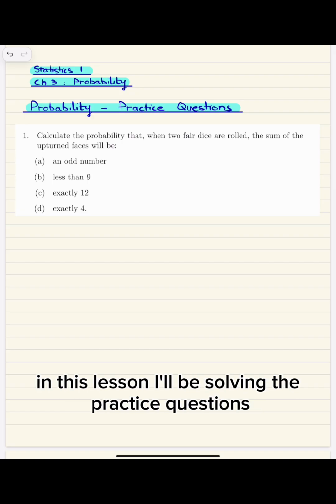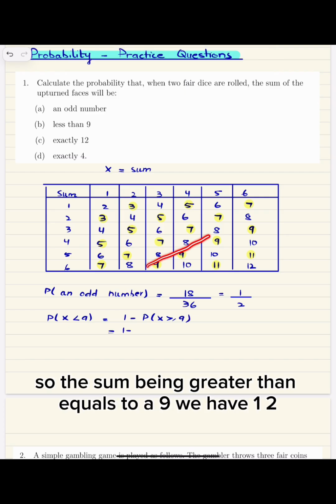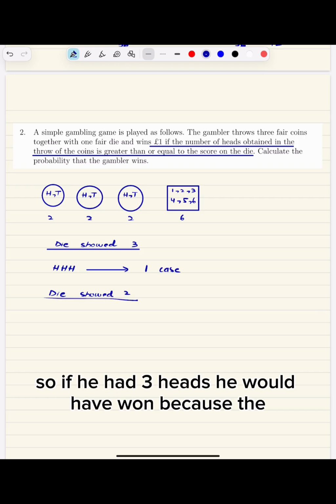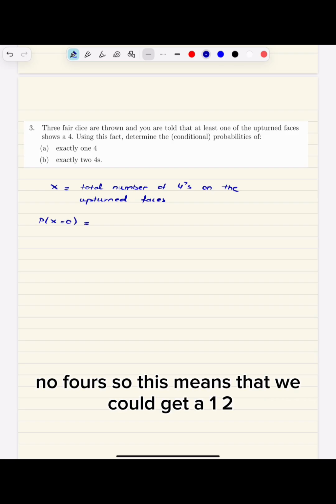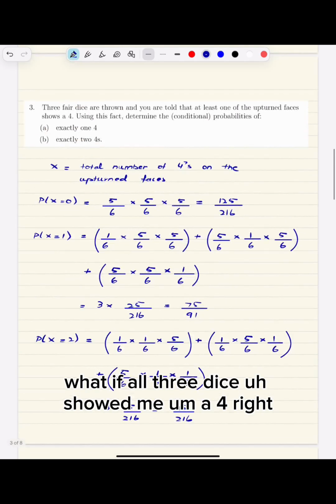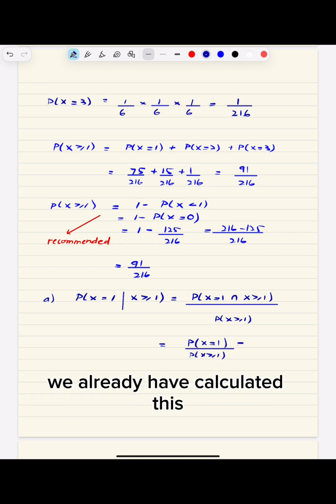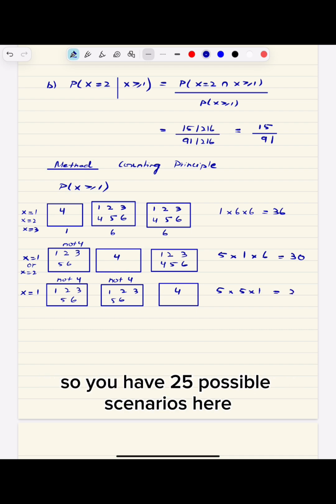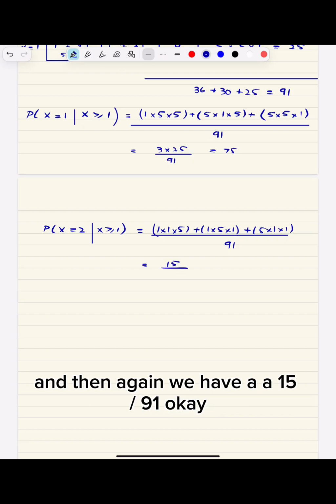🌿(PART 2)-Chapter 3:Probability Theory |Questions🌿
In this video, I start Chapter 3: Probability Theory from the EMFSS UOL/LSE Statistics 1 course.
I explain the core ideas of probability, randomness, relative frequency, probability laws, Venn diagrams, conditional probability, Bayes’ formula, and more — and then solve the sample examination questions from the study guide.

If you are preparing for EMFSS exams, this chapter is essential for building a strong foundation.
Clear explanations + exam-focused problem solving = exactly what you need to score high.